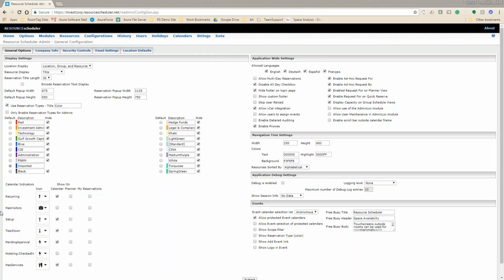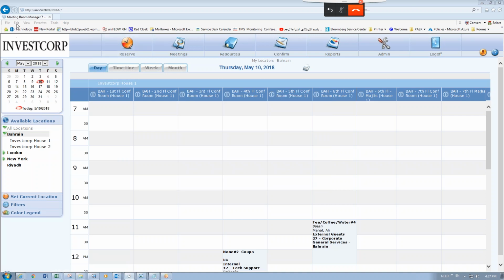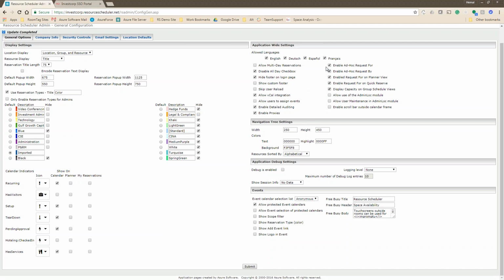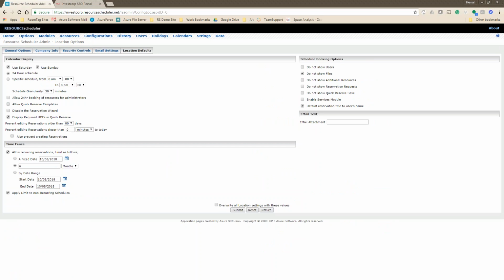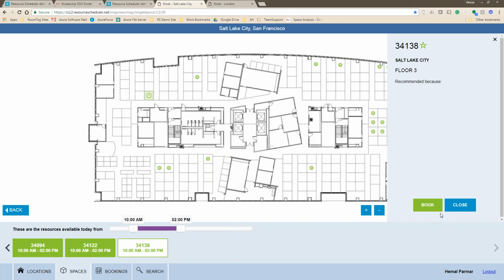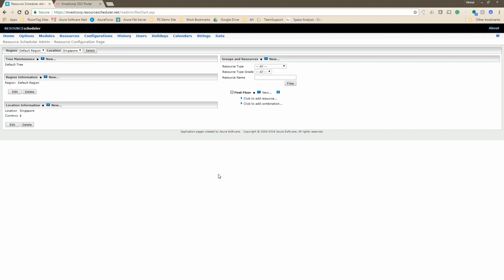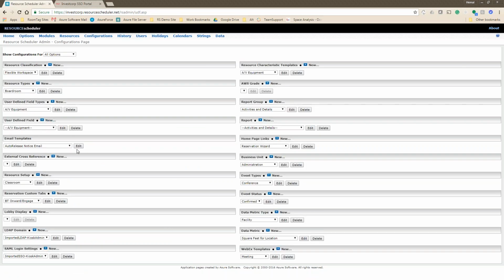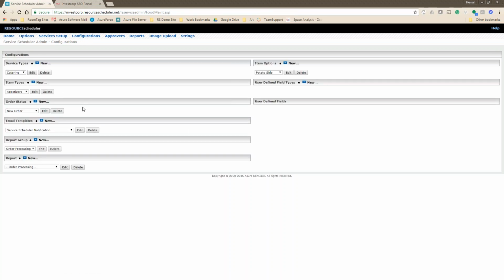Resource Scheduler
RS Configuration